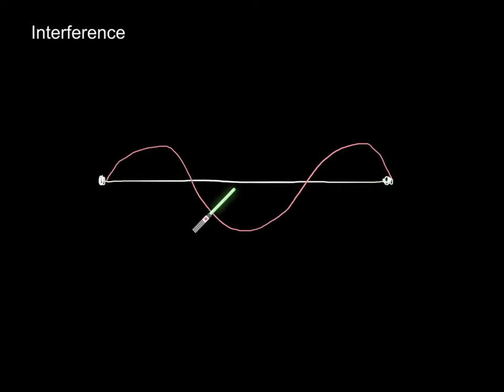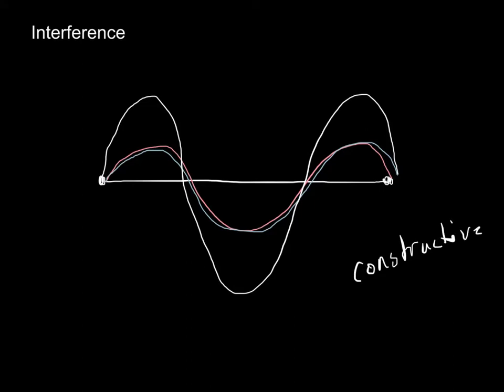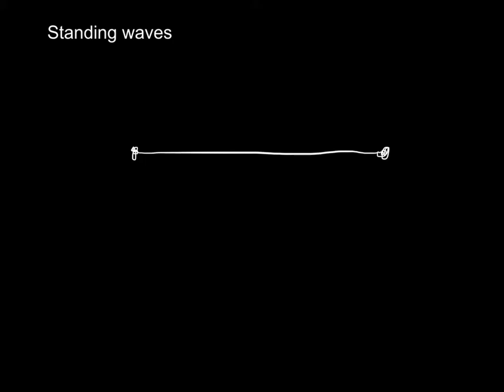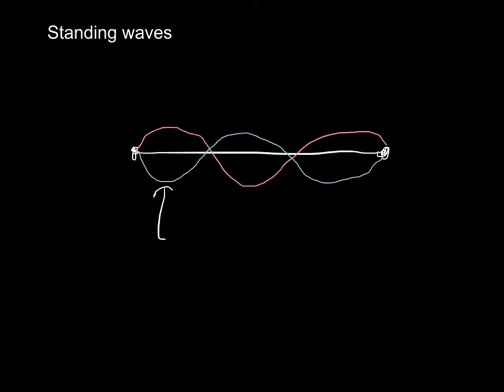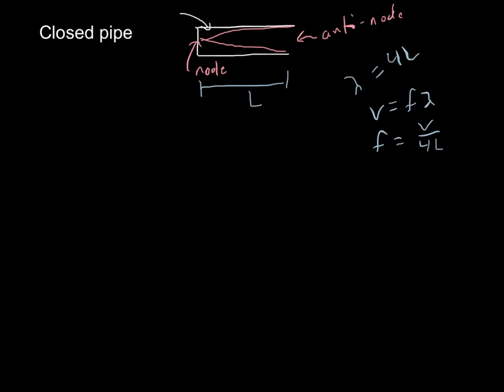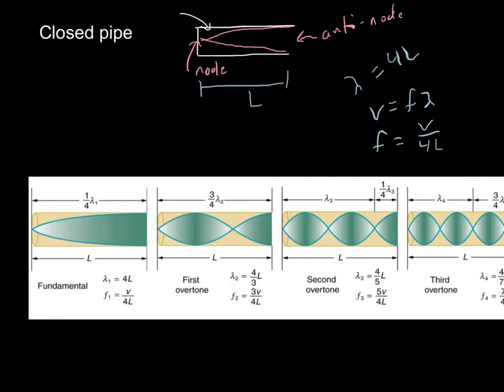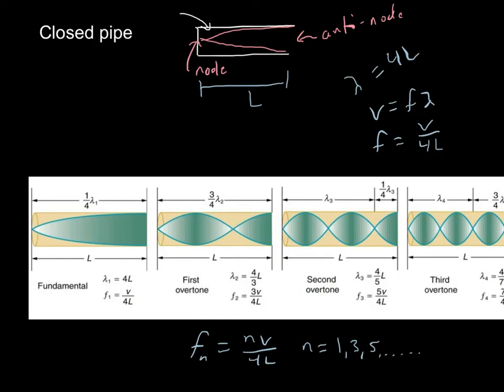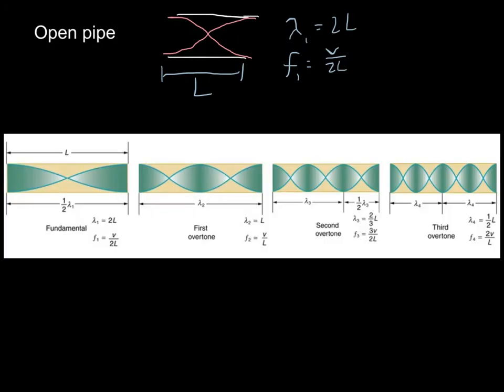interference and resonance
RJHS physics 17.5 lecture